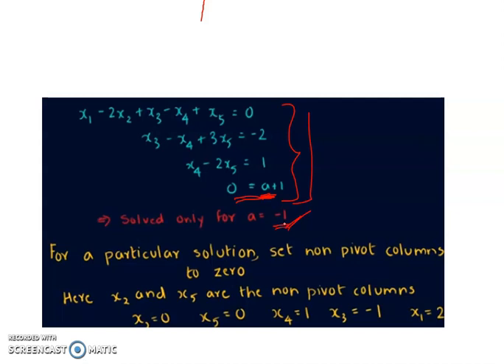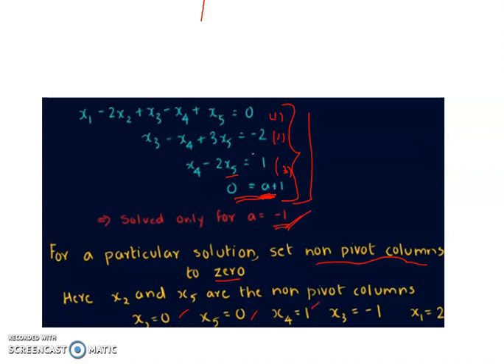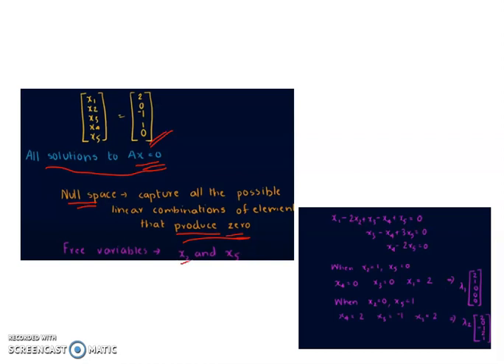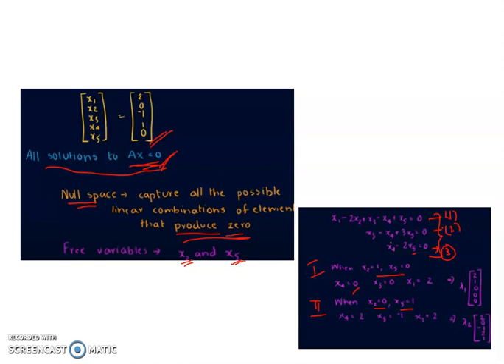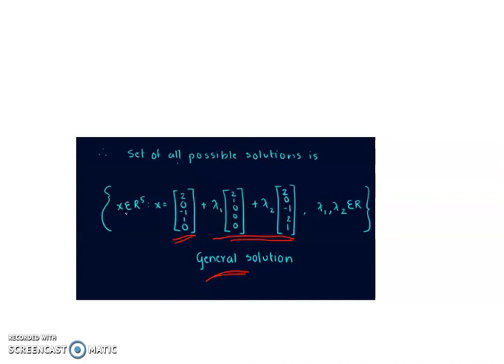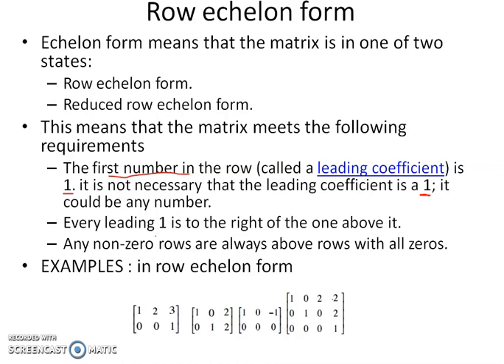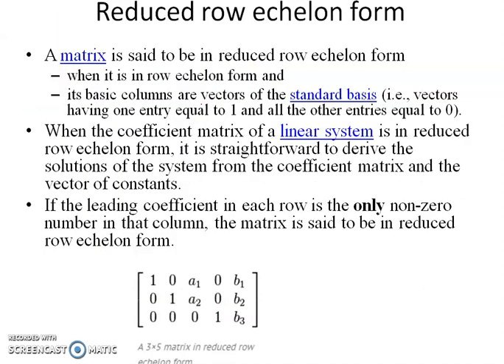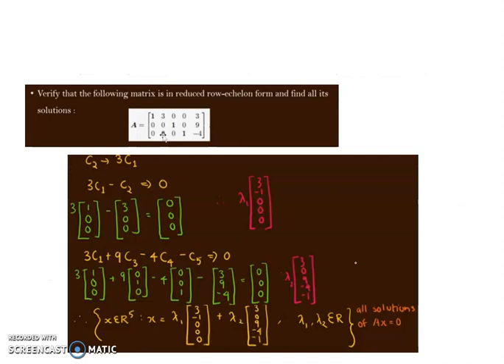Lecture2 - Systems of Linear Equations - Part 4